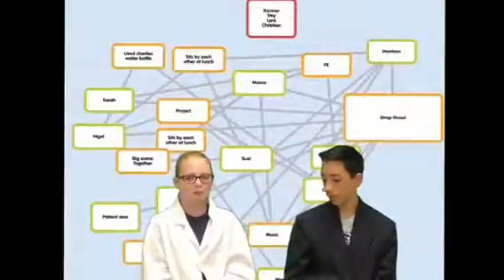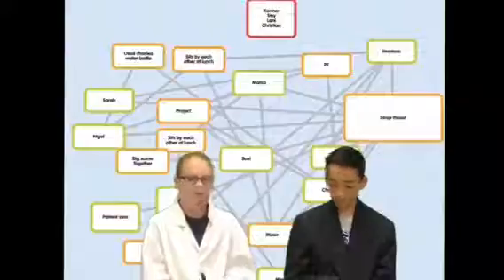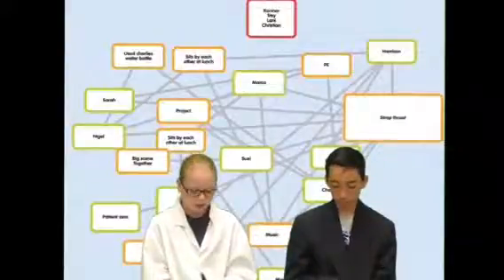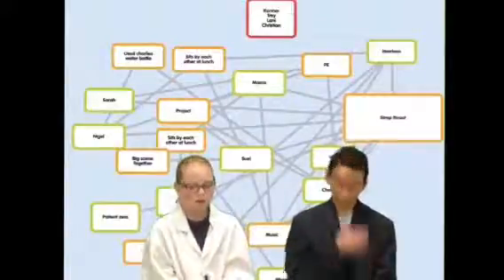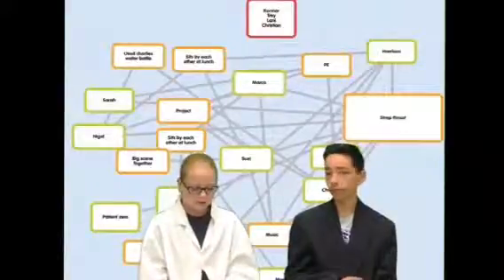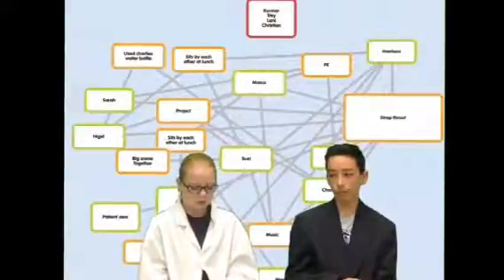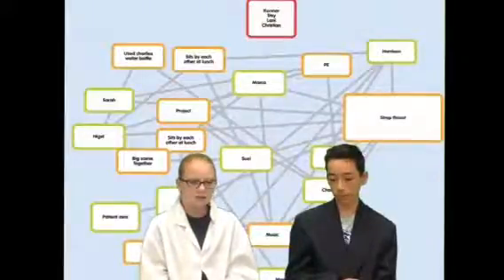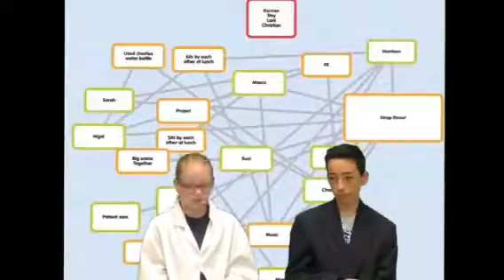iD Hastert table 5